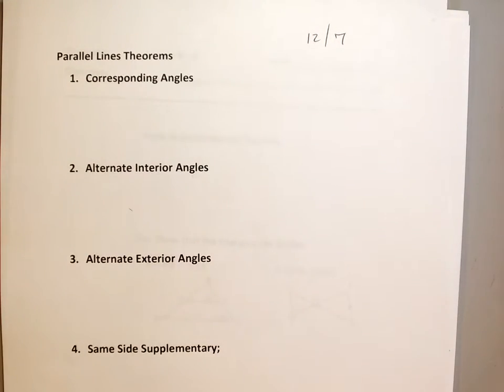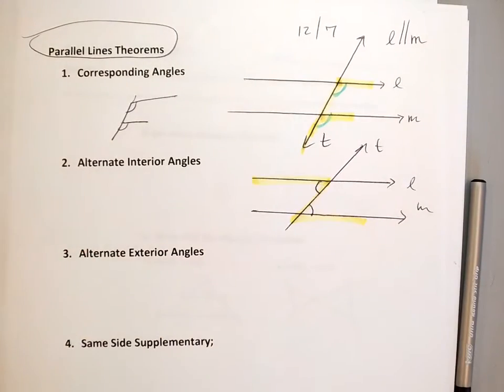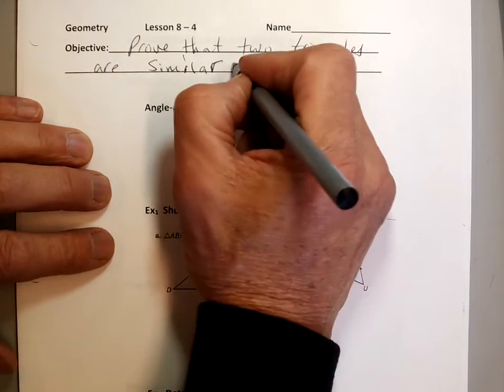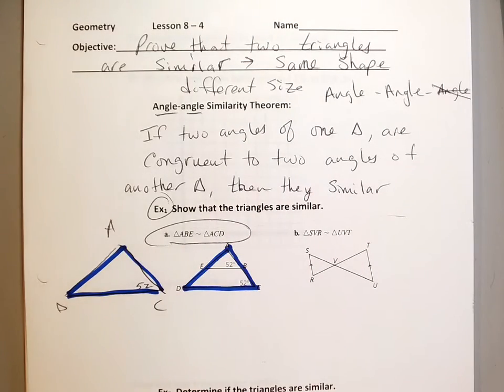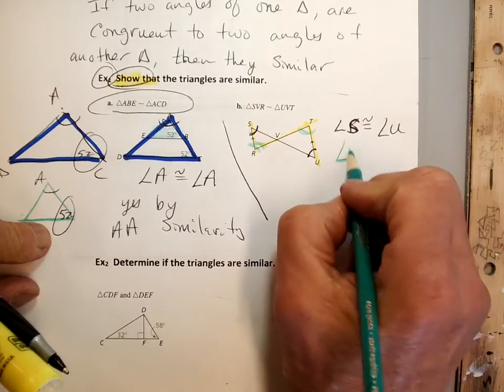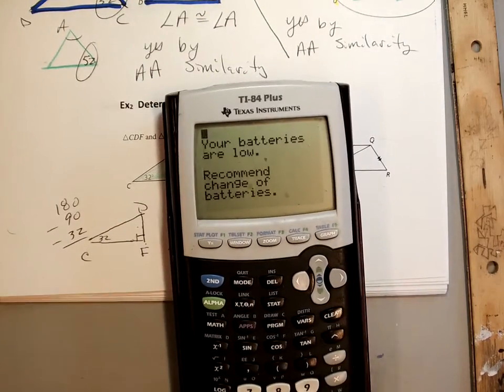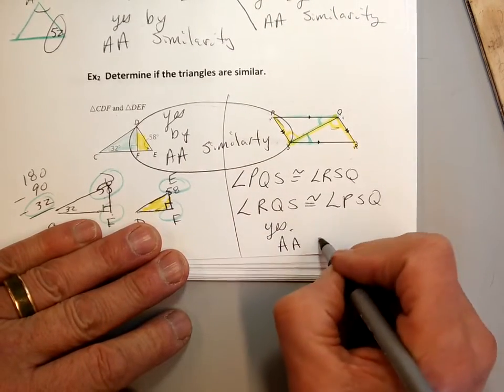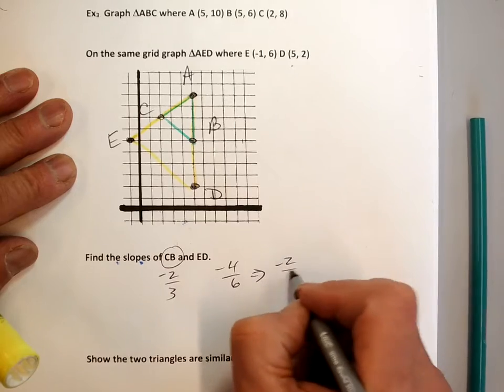Geo 8 4